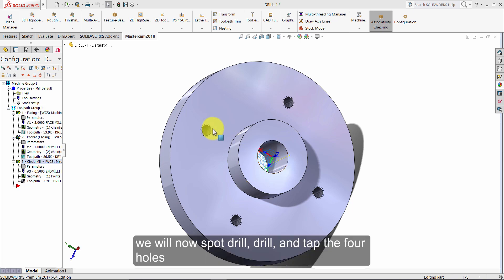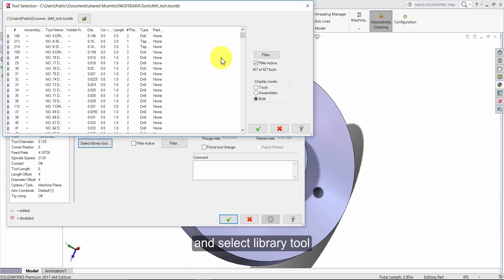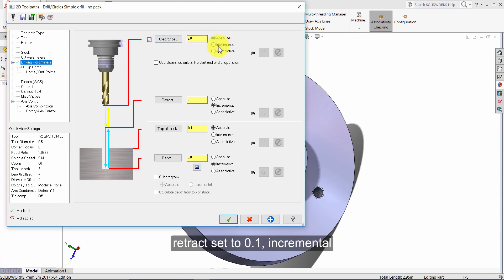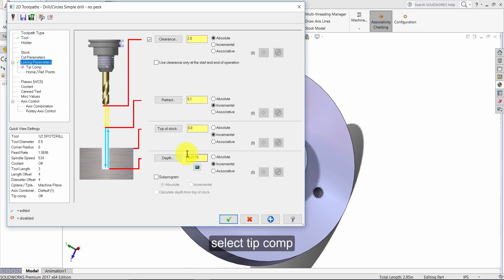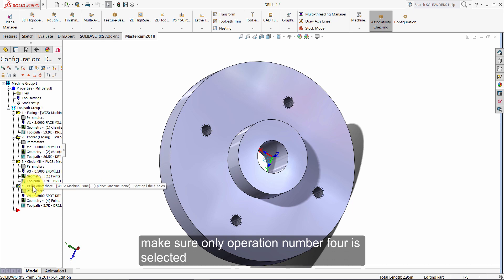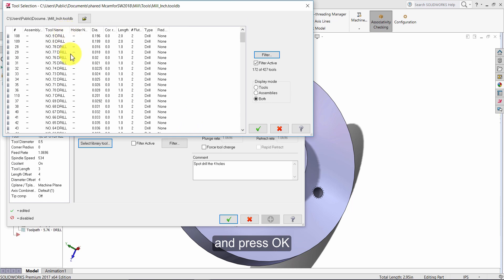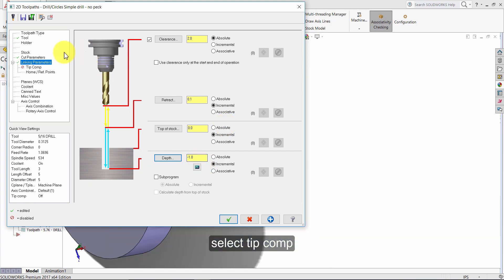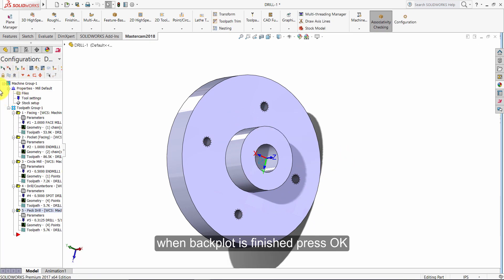Mastercam 2018 for Solidworks Tutorial 5 - Part 5 - Spot Drill and Drill Holes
A free sample of our Mastercam 2018 for SolidWorks eCourse.